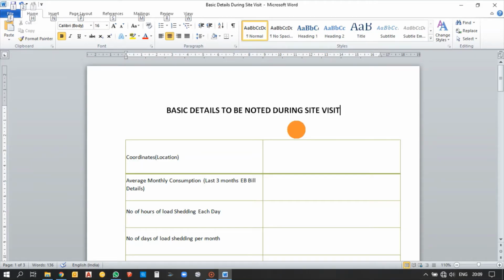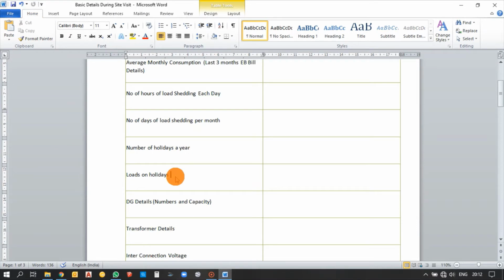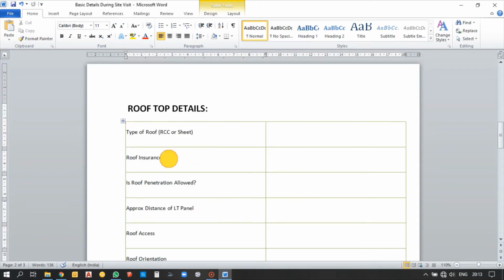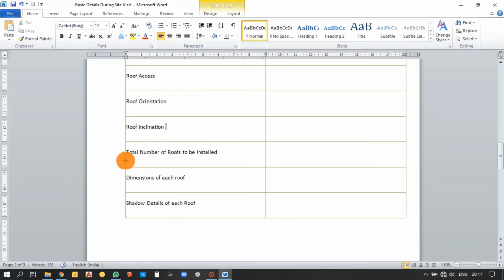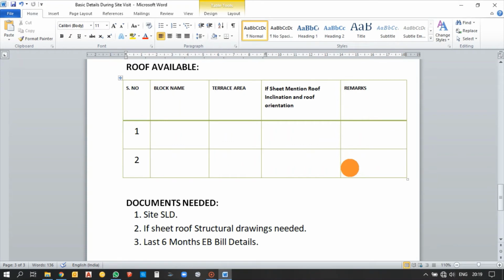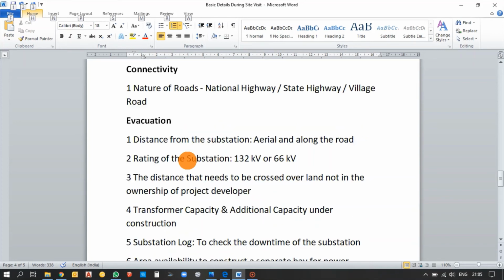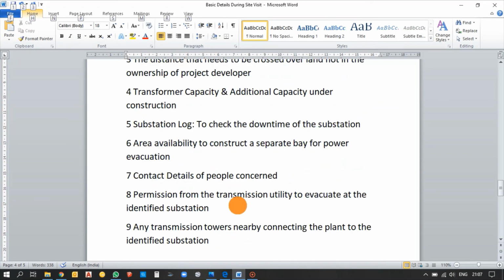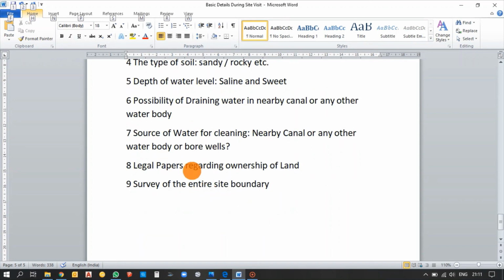solar site survey I solar site assessment I solar site analysis I solar site audit I solar site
In this Video i have explained the Details to be noted during the site visit for solar plant installation

1. Site Survey details during Roof Top solar plant.
2. Site Survey details during Ground Mounted solar plant.